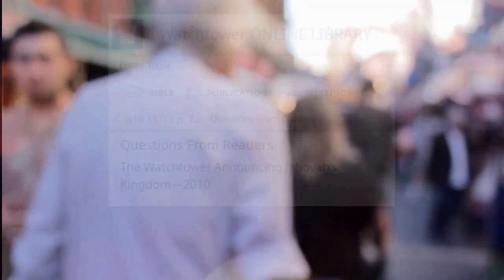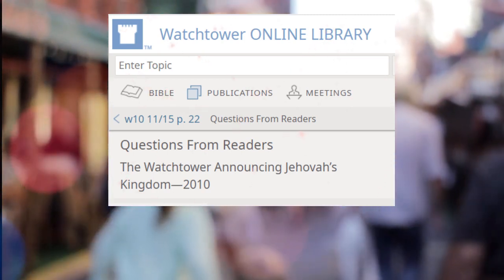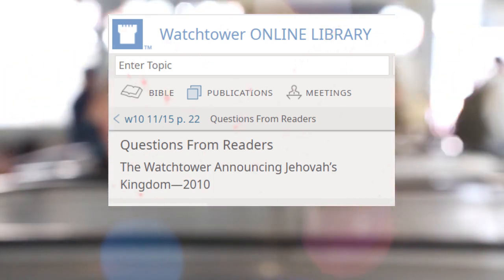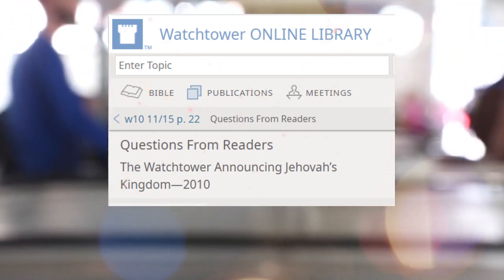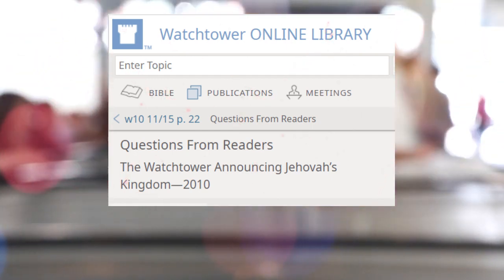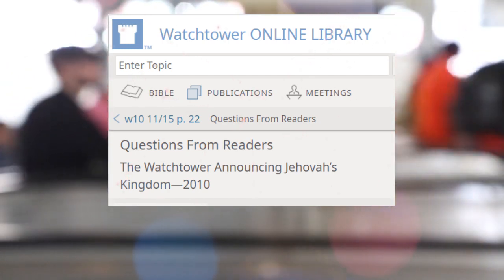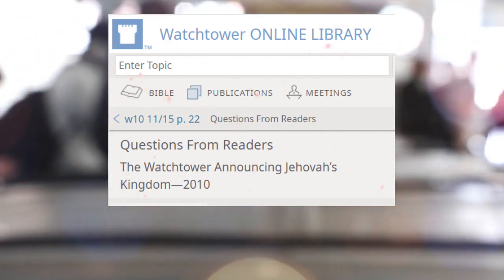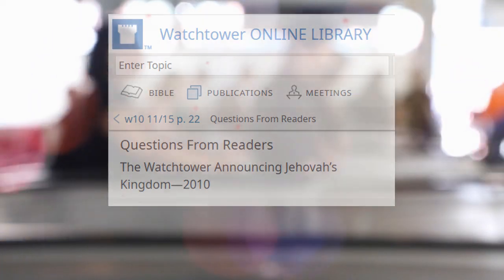📖 JW Book Study - Chapter 2 Part 4 - Enjoy Life Forever